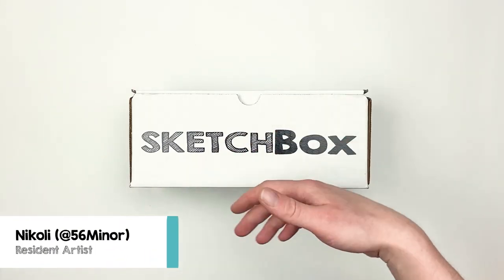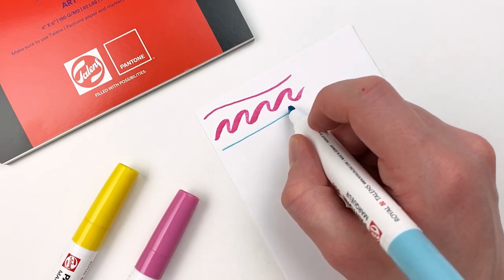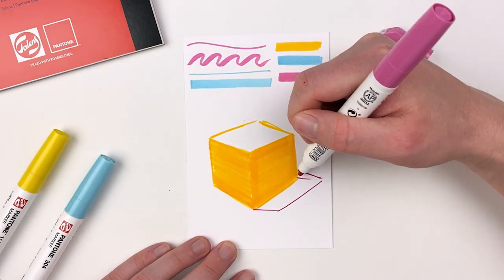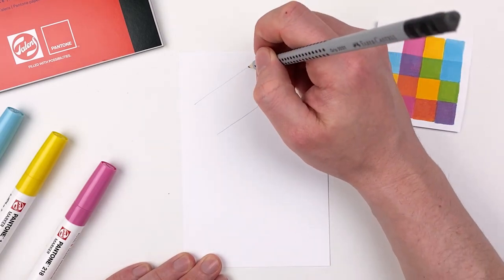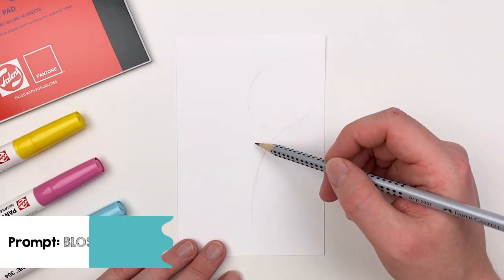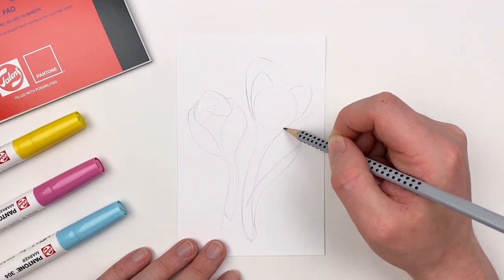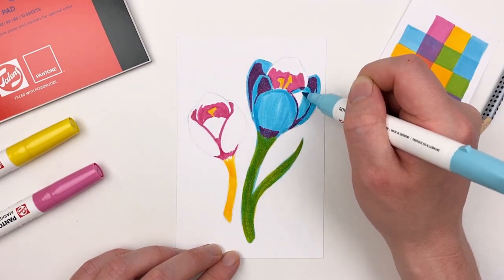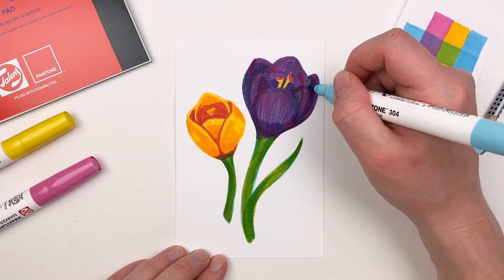Basics 101: April 2023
This month's box is all about the band new Royal Talens x Pantone marker system! In this video we'll go over this exciting new product, talk a bit about technical drawing, and create a floral illustration just in time for spring. Didn't get the box? Head over to shopsketch.com for previous boxes and single items!